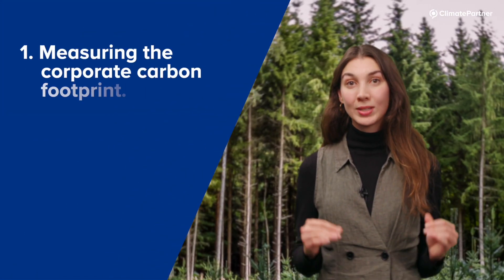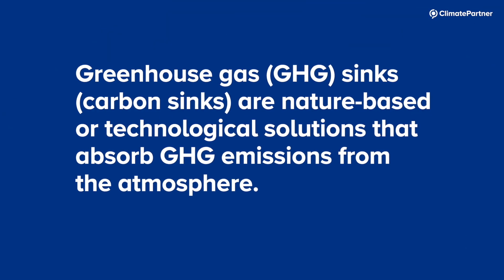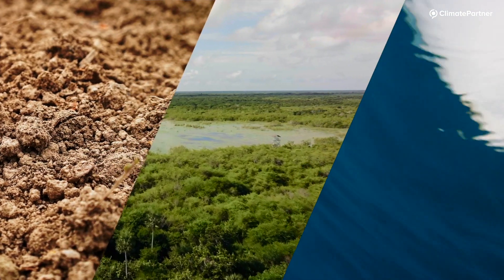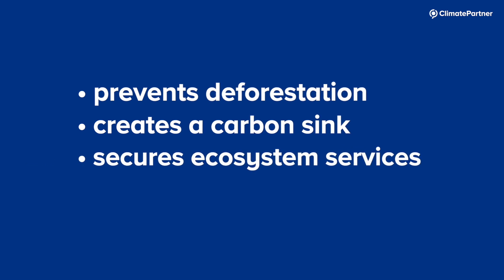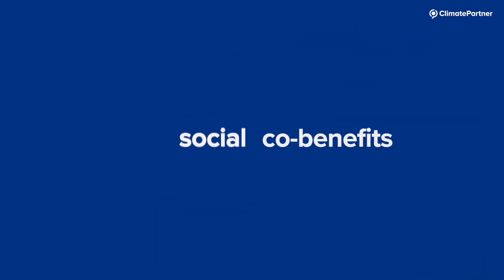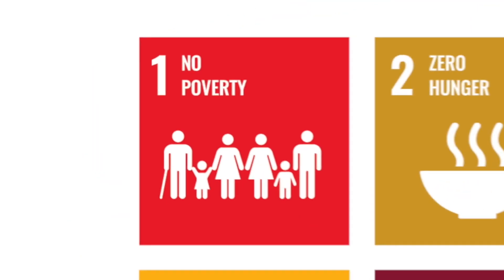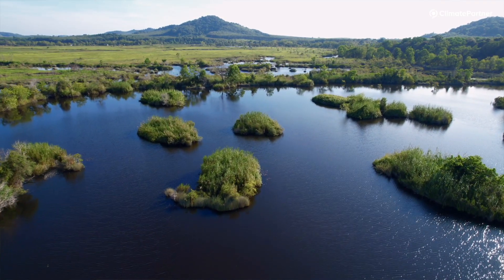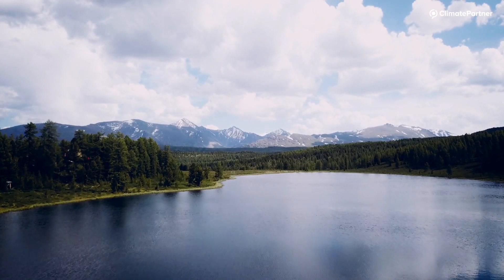Why is carbon offsetting crucial for corporate climate action?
To prevent climatechange, companies need to drastically reduce greenhousegas emissions by around 50% by 2030. Once reduction options run out, carbon offsetting is used to counteract unabated emissions. Our expert, Leonie, explains how in this video.

Sustainability is not a trend, but a necessity to remain competitive in the future. Kick off your climate action strategy now!